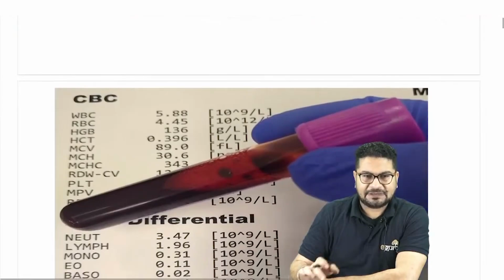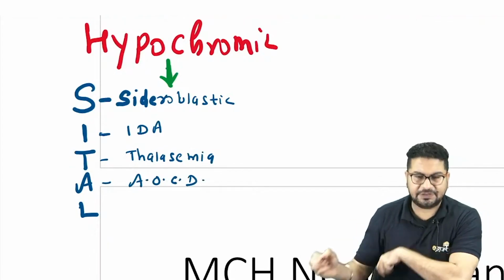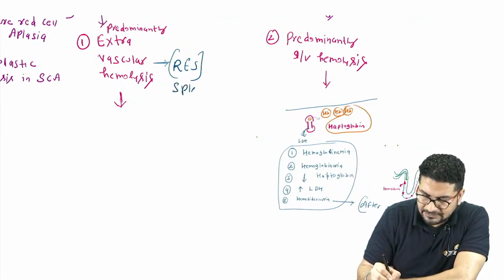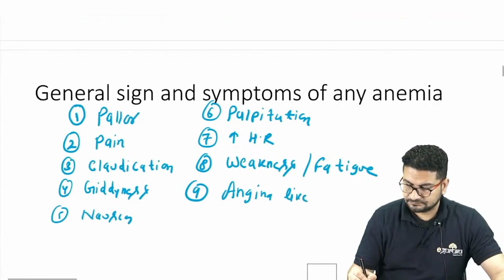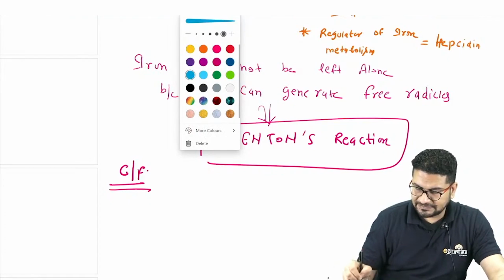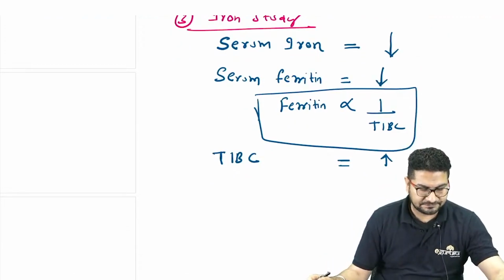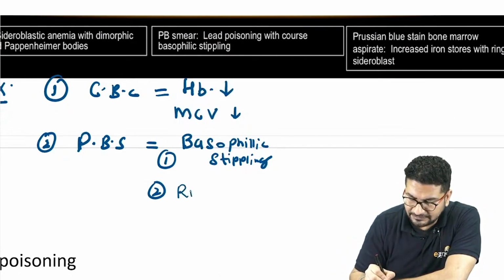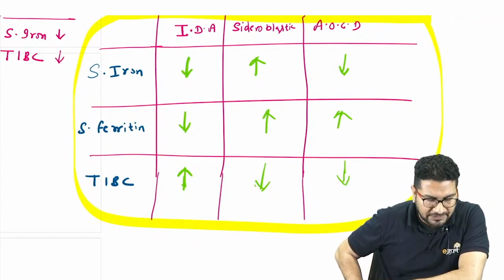Hematology | Medicine | Dr. Aman Setiya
👩‍⚕️ What You'll Find Here:

Expert Interviews: Engaging in conversations with experienced healthcare professionals, researchers, and specialists.